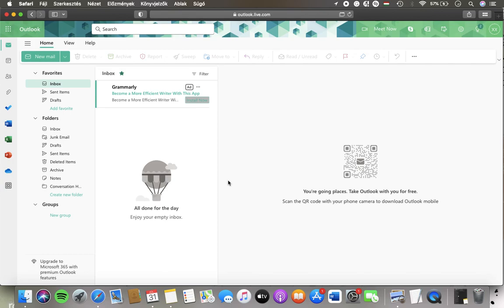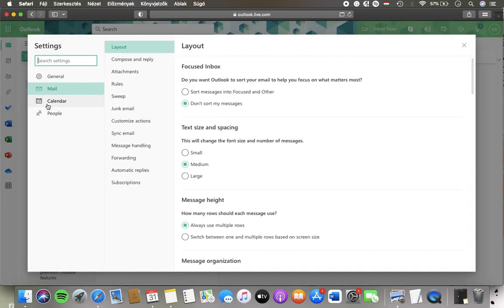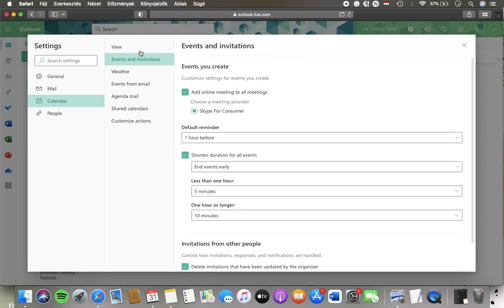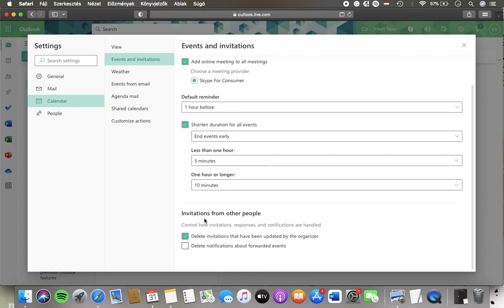How to delete invitations updated by the event organizer on Outlook.com?